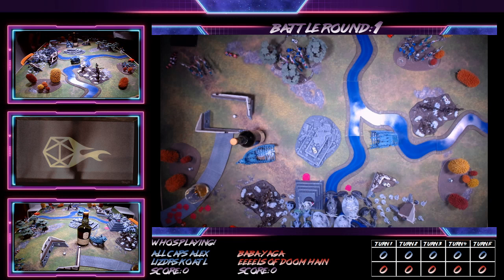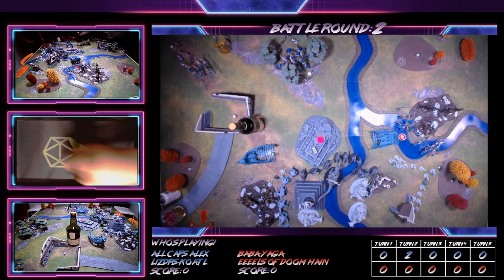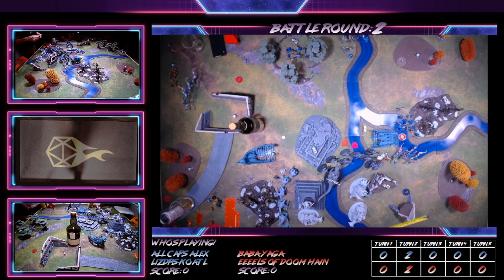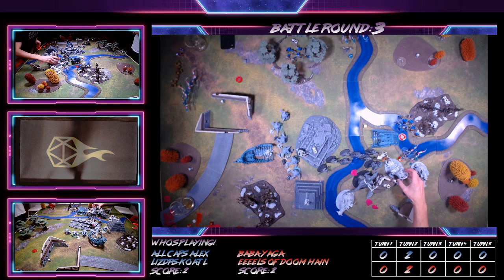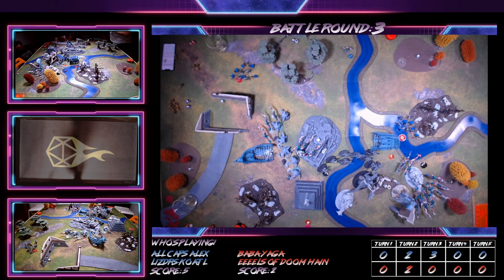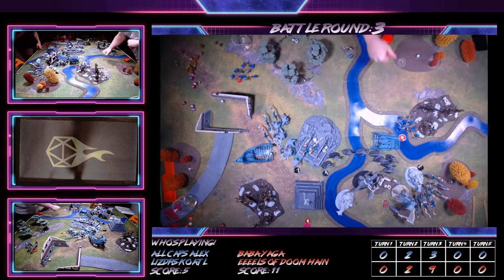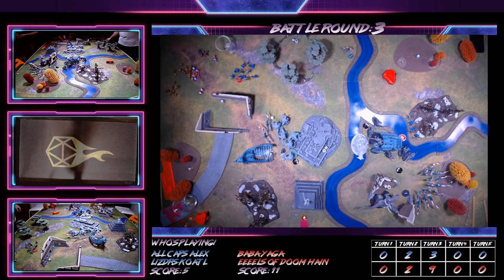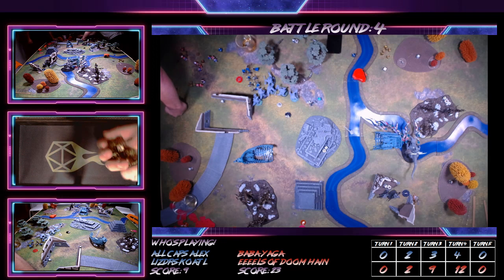Age of Sigmar - Seraphon Koatl's Claw vs Deepkin Dhom Hain - Starstrike GHB2020 Realm of Ulgu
Alex and Jeremy play a game of Starstrike (GHB2020) in the Realm of Ulgu.
Check out the InYourPhase Twitter for lists!